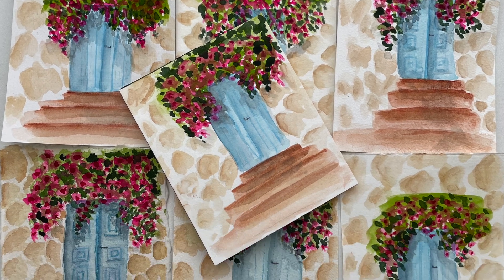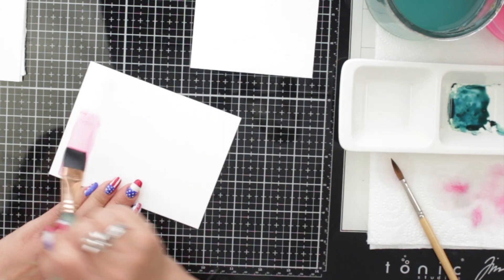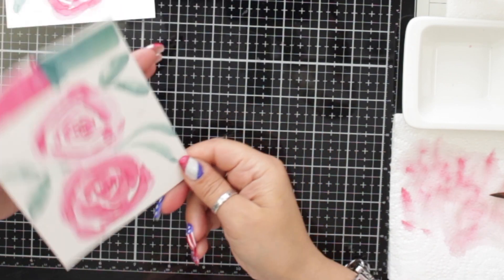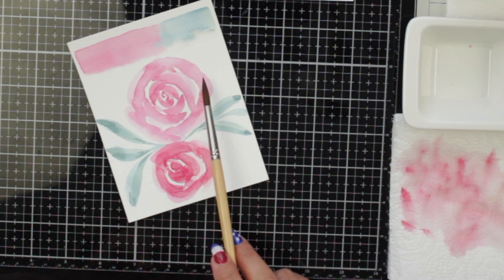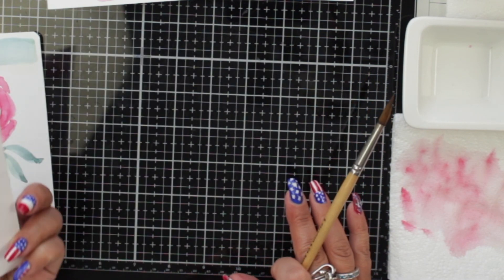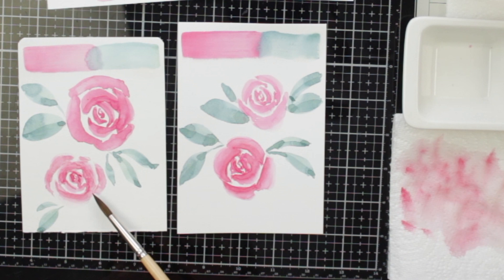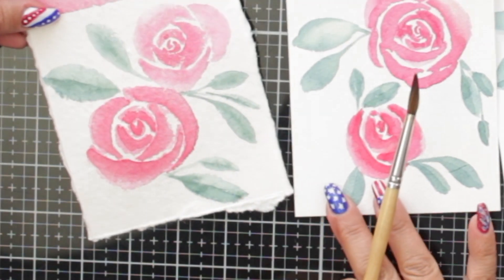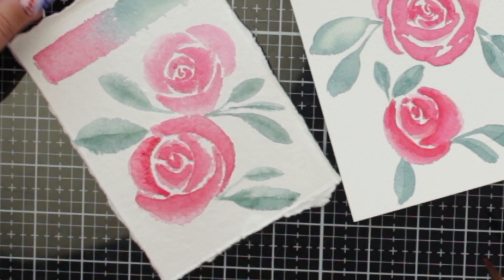Watercolor on a budget paper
Hi everyone, today I talk about watercolor paper
I used here some cheap , middle and best papers
my favorite at the moment is artway indigo handmade paper I get this on Amazon